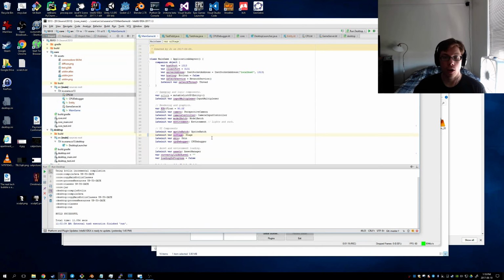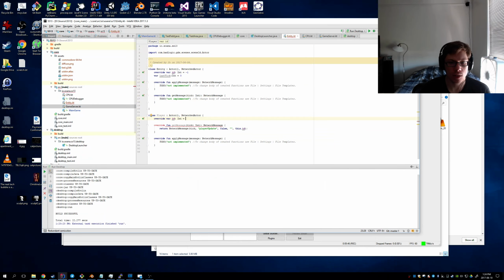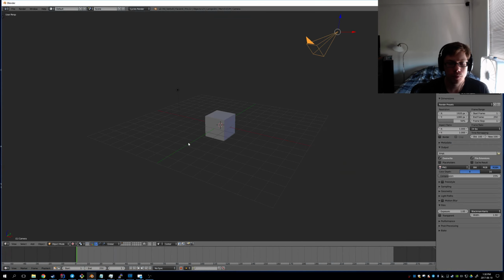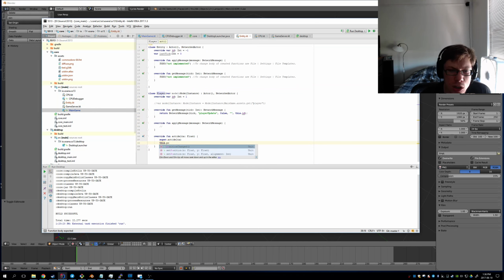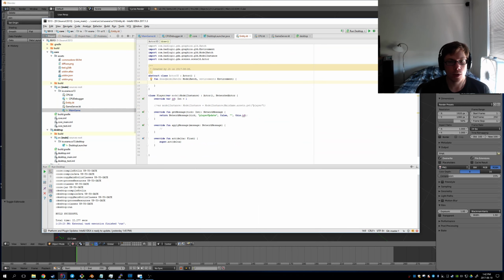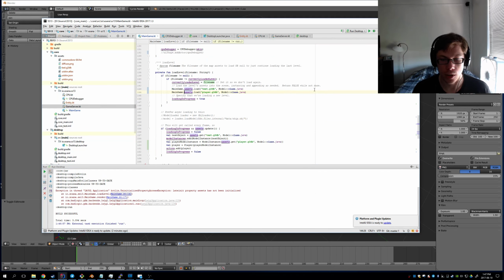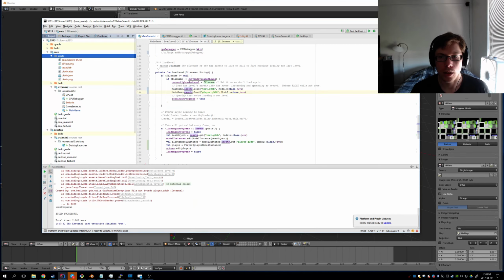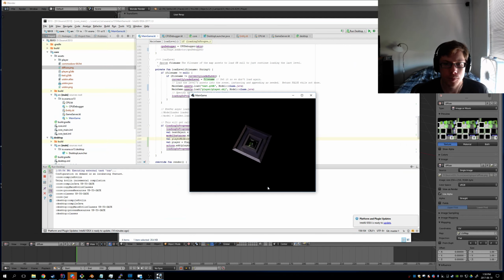Terminus Development Livestream - 2017/06/10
Recording from a live-streamed development.

Today we worked on:

Rendering the Player
Loading assets
Modeling